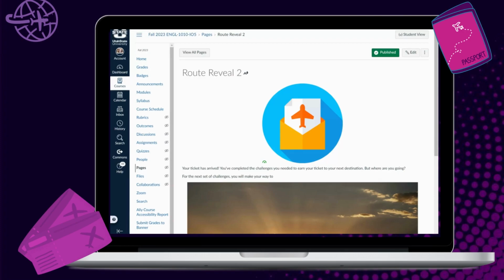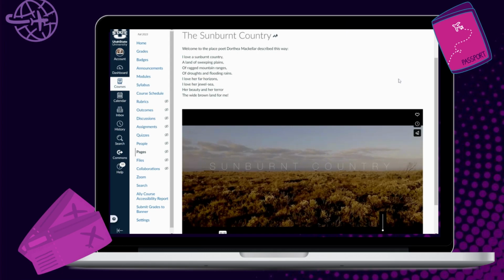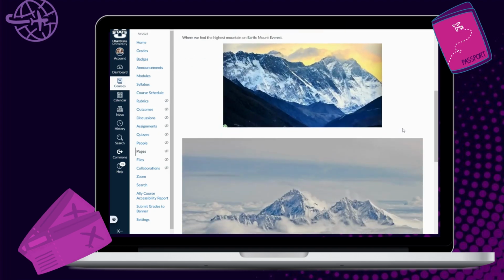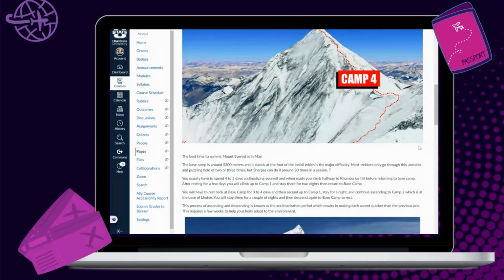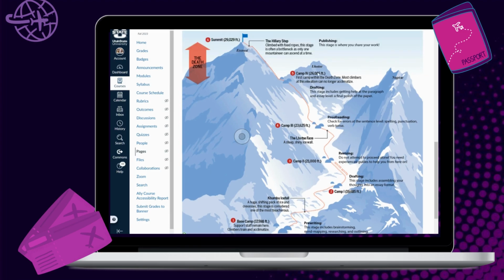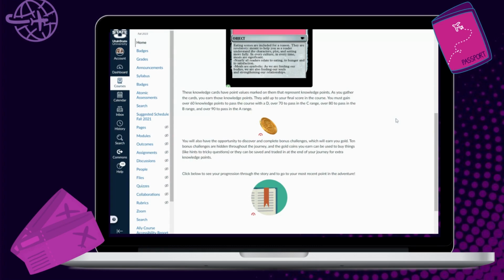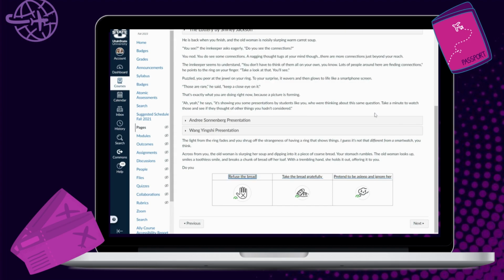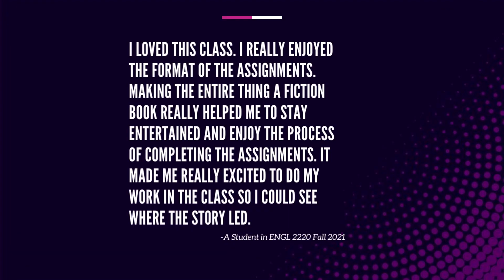ETE Conf 2023 | Story-based Course Design: Making your class an adventure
Presented by: Josi Russell | Associate Professor, Department of English
In this session, you will learn what a story-based course is and how to leverage the stunning power of story in your classroom. You will see examples of story-based courses: choose-your-own-adventure courses, journey-of-discovery courses, and social hero courses. Engage your students in new ways by designing your classes as adventures!
Turn your course into an adventure! In this session, you will learn to leverage the stunning power of story in your classroom. Story-based course design frames your course material as a narrative in which the student participates as a character. In a story-driven course, students take on the role of explorers rather than observers.
In this presentation, I will show examples of three types of story-based courses: a choose-your-own-adventure course, a journey-of-discovery course, and a social hero course. Each of these courses is taught as a story in which the students can see themselves as epic heroes or travelers on a quest.
In a story-based course, your students will step inside the material to take charge of the course instead of just taking it. In a story-based course, the power dynamic of the classroom changes. The instructor becomes a guide and mentor as students strike out on their own quest for knowledge. Successful college students take an active role in their education and story-based courses give them a unique opportunity to engage, driven not by the threat of failure but by the magical lure of discovery and adventure.